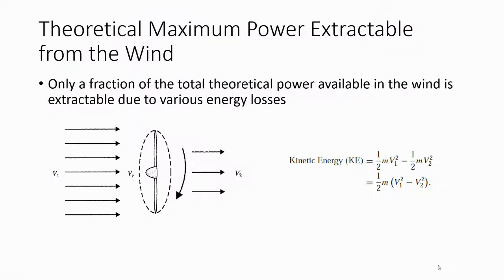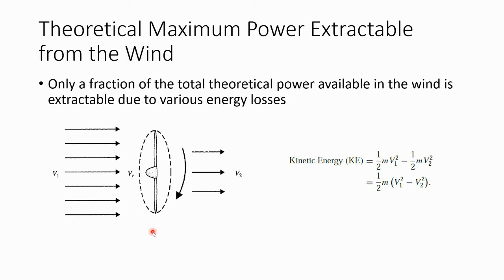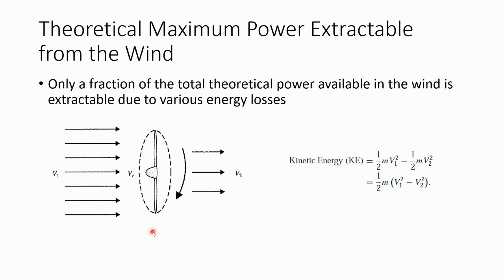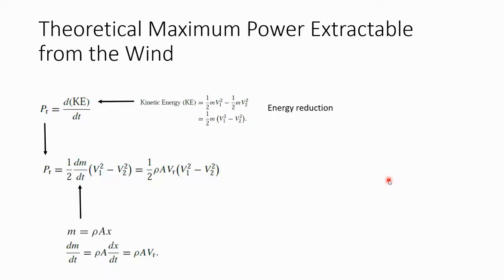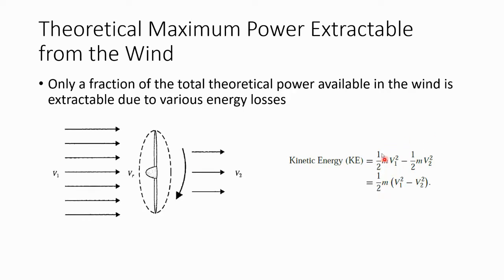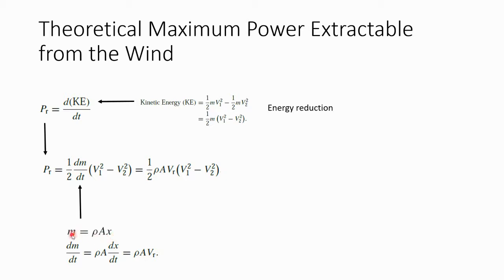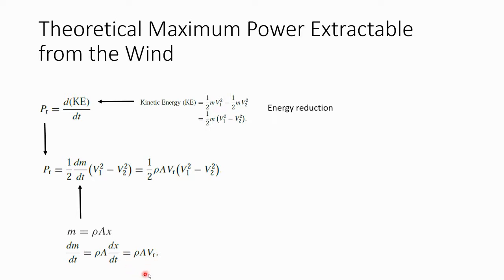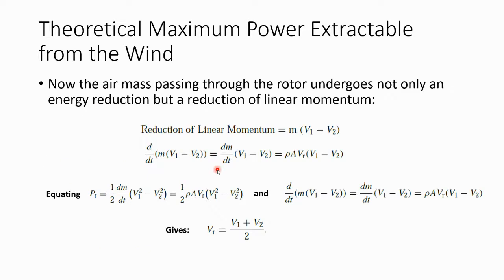Wind power - part 2